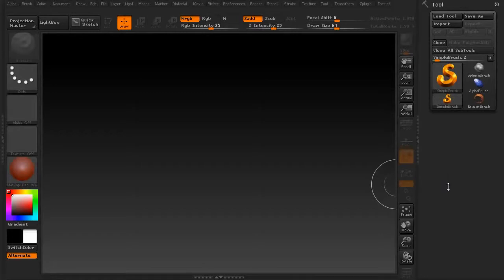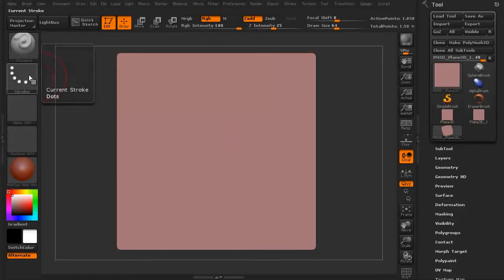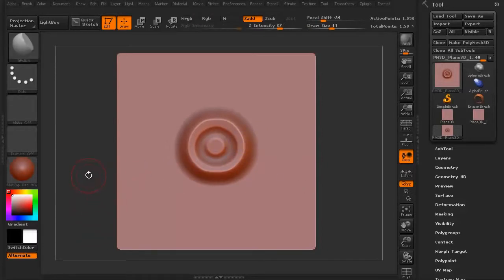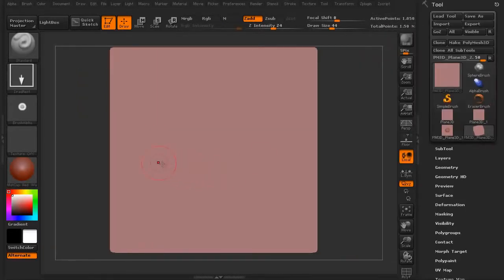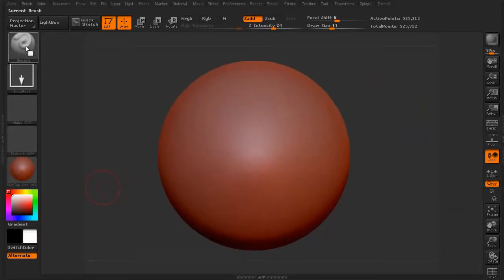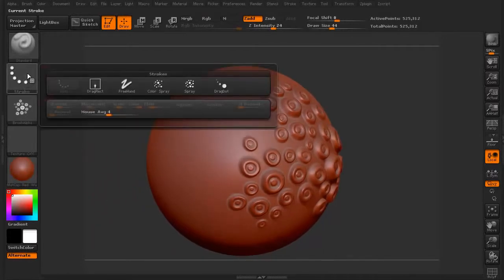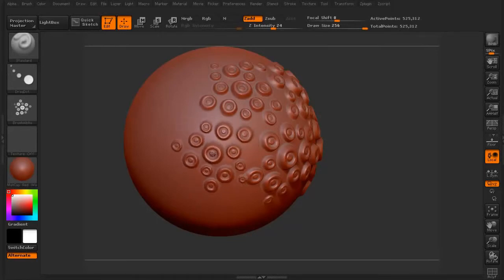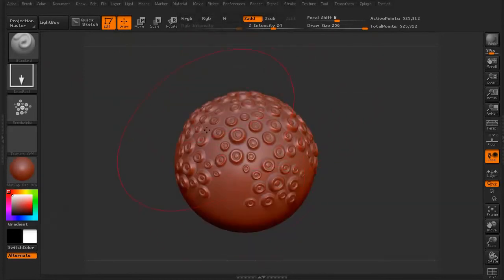CGI 3D Tutorial HD Custom Alphas in zBrush by 3dmotive